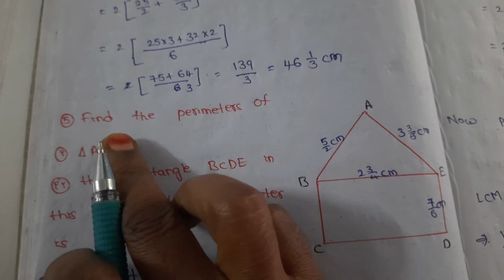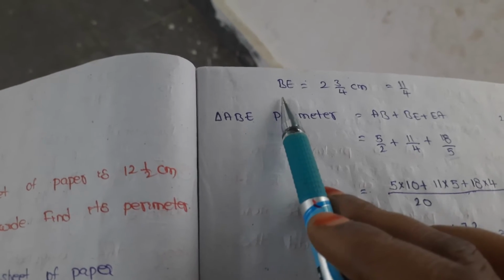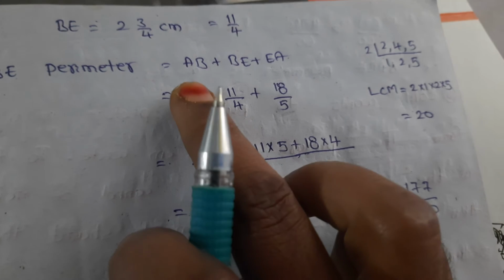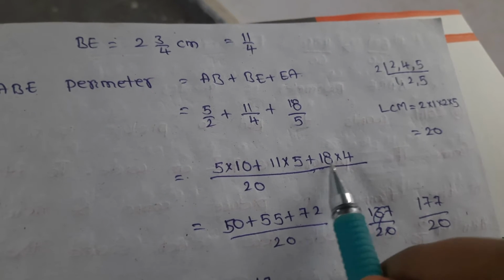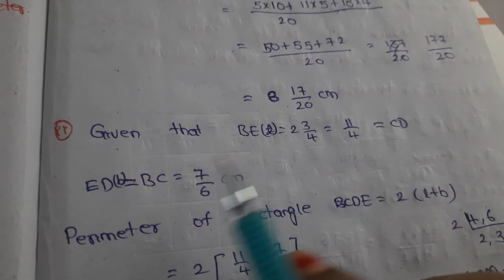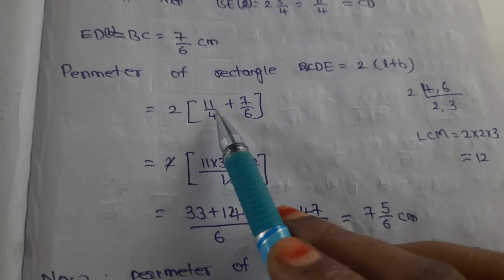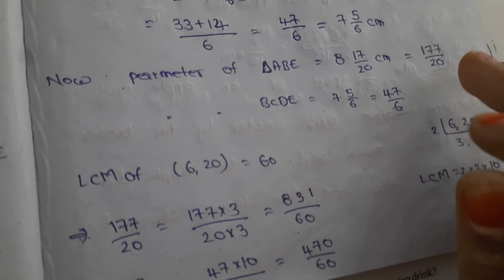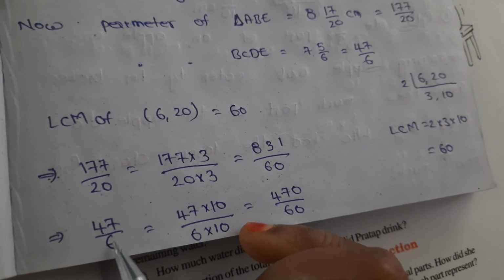CBSE 7TH MATHS/Fractions and Decimals/EXERCISE 2.1 5TH PROBLEM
Fractions problems
Fractions  Exercise 2.1 5th problem
problems on perimeter of triangle and rectangle
Comparing Fractions